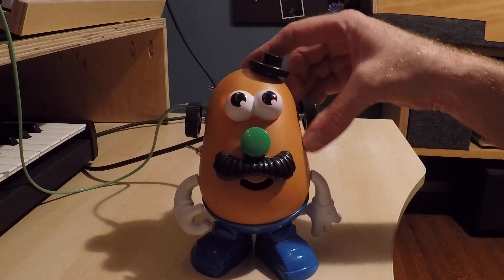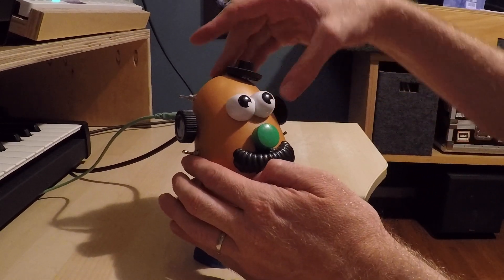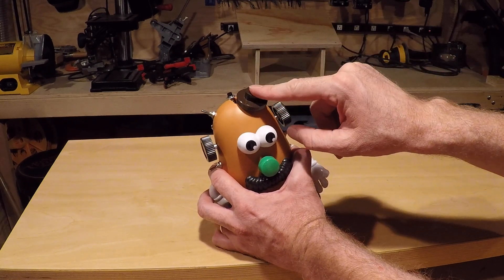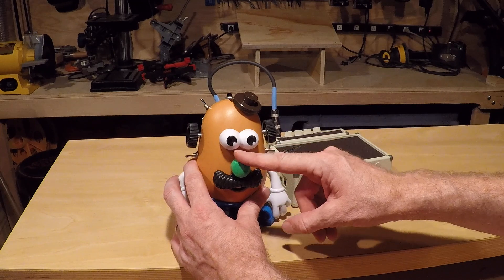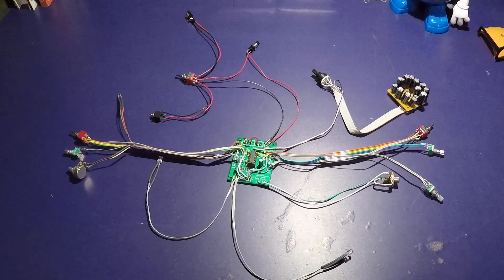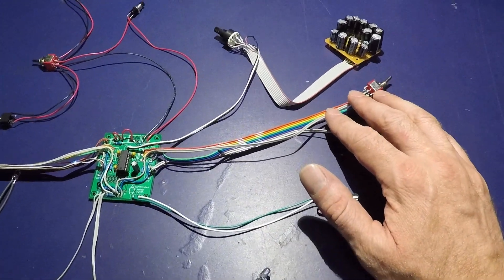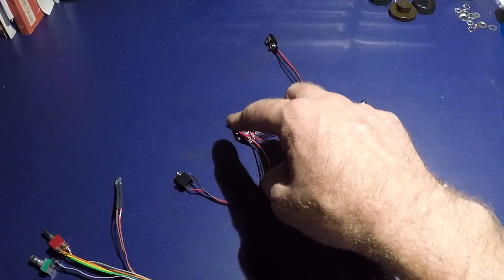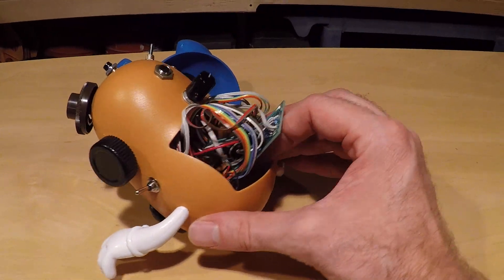Mr Potato Synth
I built a small synth into a Mr Potato Head toy. The synth is made from a Synthrotek NAND Synth board with a few of my own modifications. It can be powered from an internal 9V battery or from an external CV source.